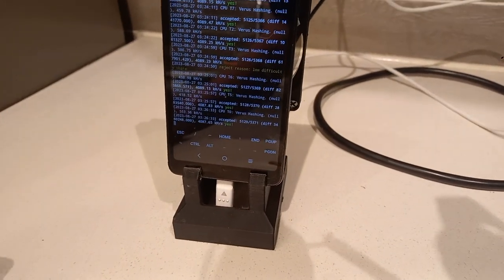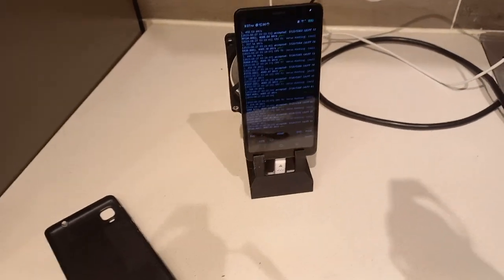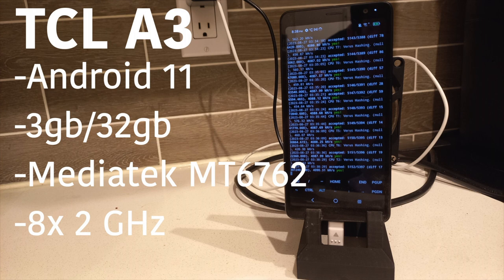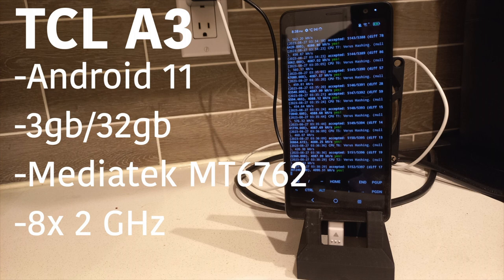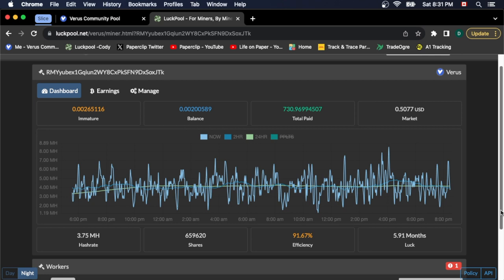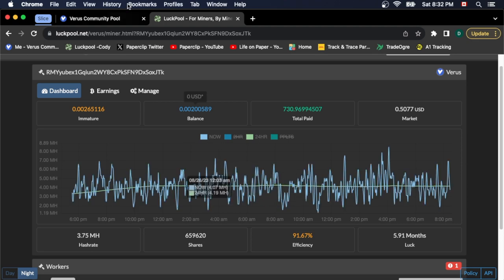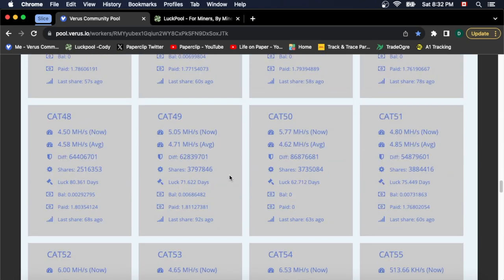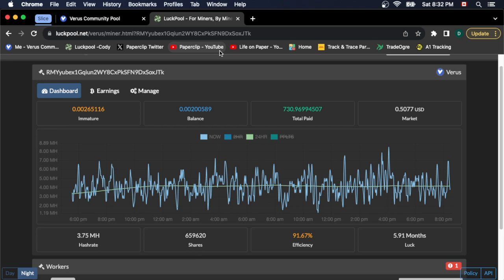$10 Cheaper than the Samsung A03s │ Verus Mining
Here is my review and opinions on the TCL a3, I go over some better options, but if this works for you! GREAT! You gotta love that high effort thumbnail too.

CAT S48c:
120mm USB upHERE Fans:
Sabrent Charging Station:
10 Pack USB-C Cables:
6” Type C 5-Pack:
Alxum 120w 10 Port USB Charging Station:
Unitek 60w 10 Port Charging Stations:
Wyssay USB Charger:
Samsung A03s:
TCL a3: